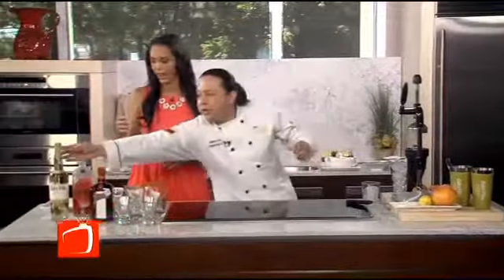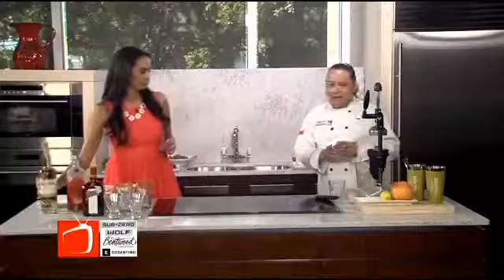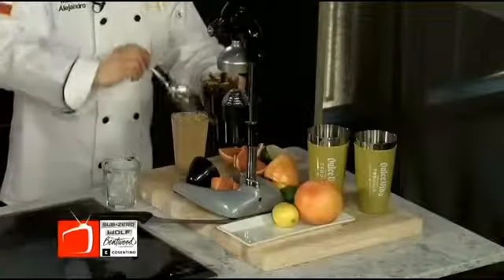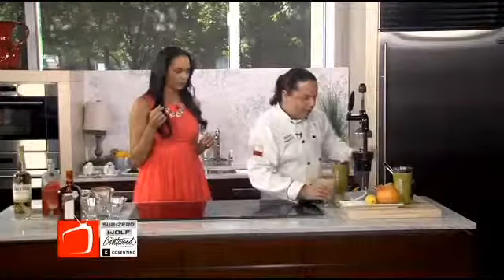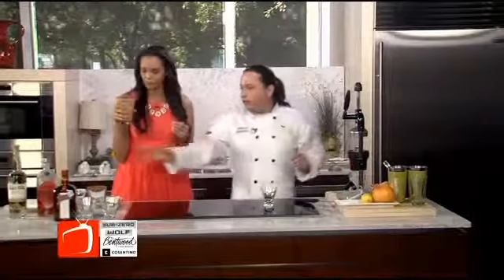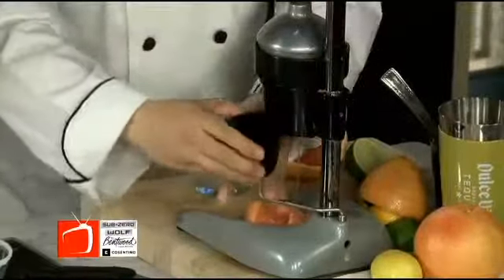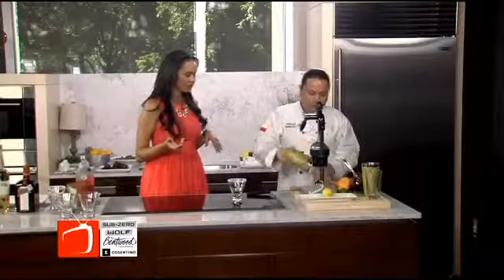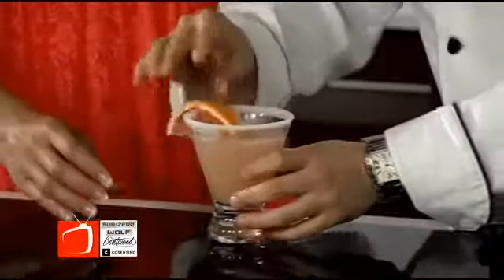Cubiertos - Celebratory Margaritas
We're literally shaking things up this morning because we're making celebratory margaritas and learning more about Cubiertos!